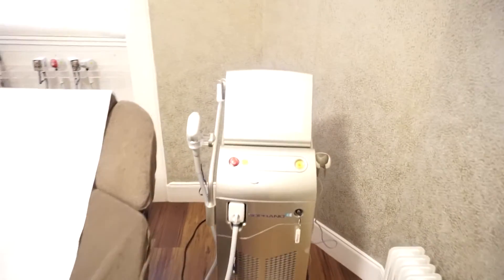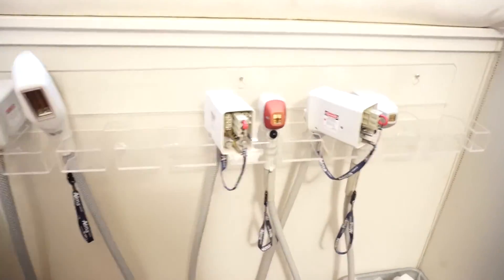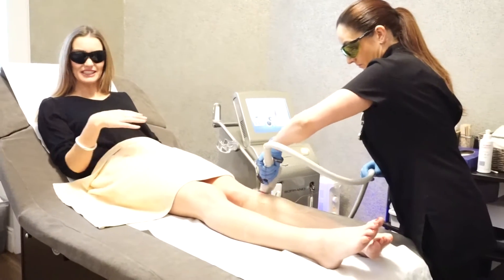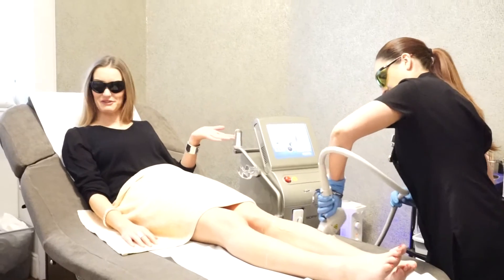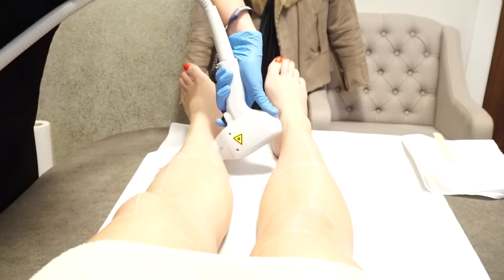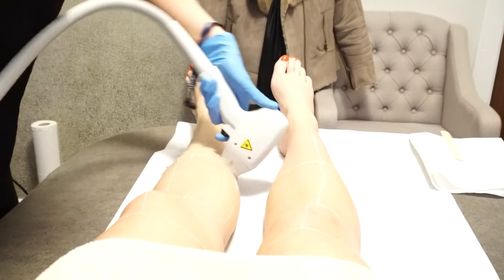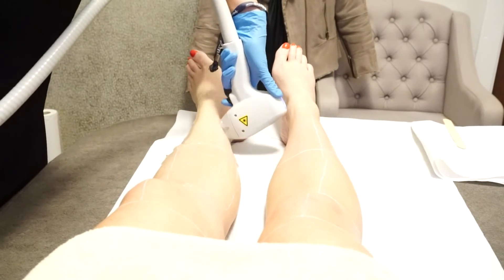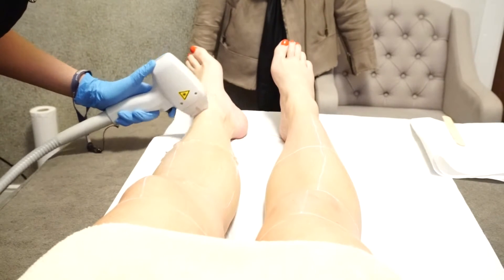Laser Hair Removal with Soprano Ice Edinburgh (VLOG 1)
**Switch quality to 1080pHD for full quality**

I am very lucky to be working again with my favourite Soprano Ice Edinburgh for Laser Hair Removal treatment with their award-winning Soprano Ice machine. This vlog is a behind the scenes look into my very first session and my after thoughts. I will blog my next couple of sessions for you guys so you can understand how the process works, I hope you find this helpful!

Location: 109/111 Bruntsfield Place, Edinburgh, EH10 4EQ